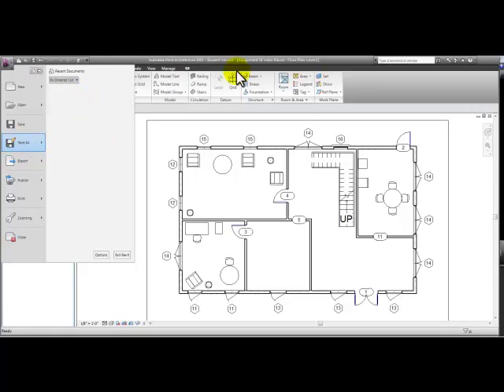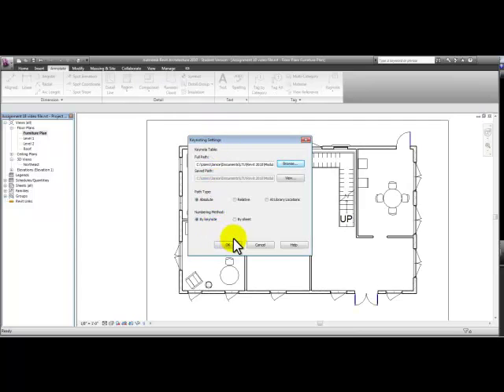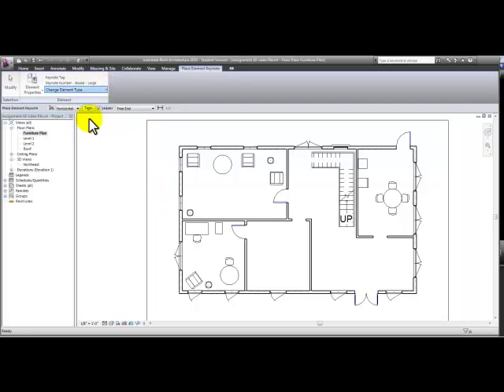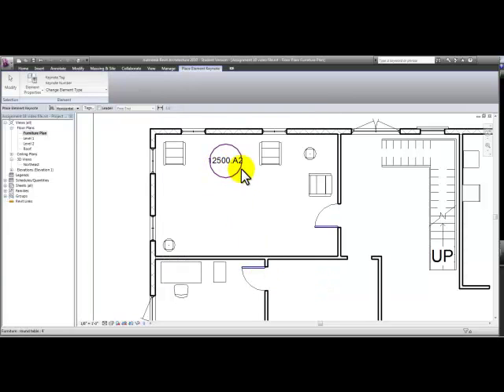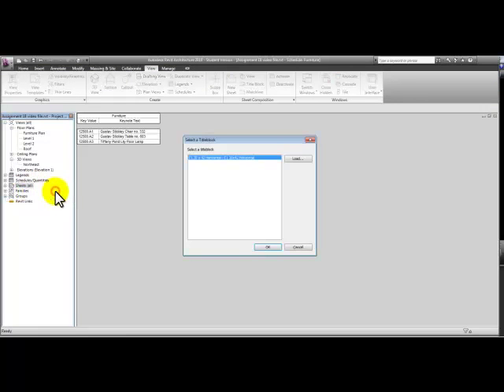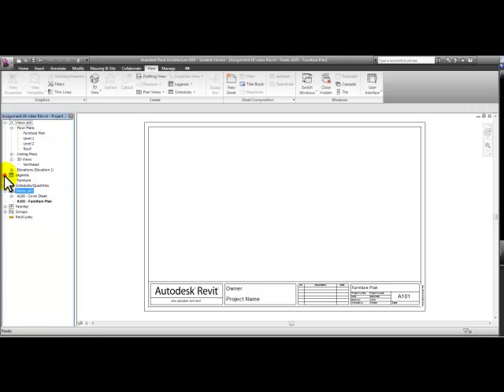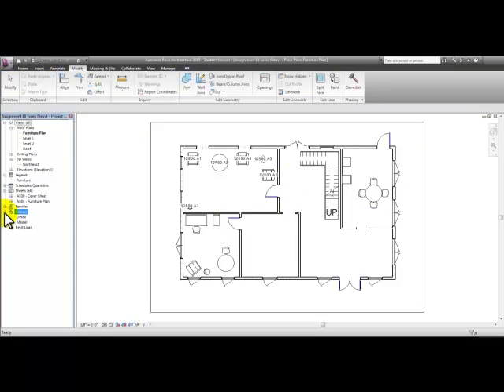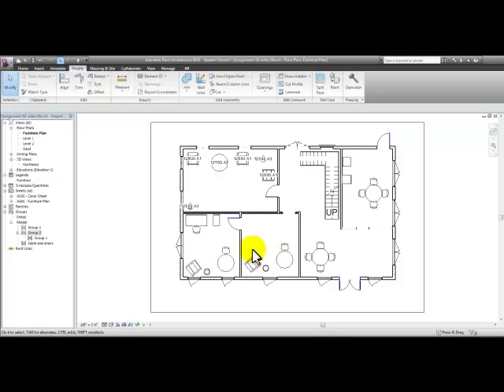keynotes and groups